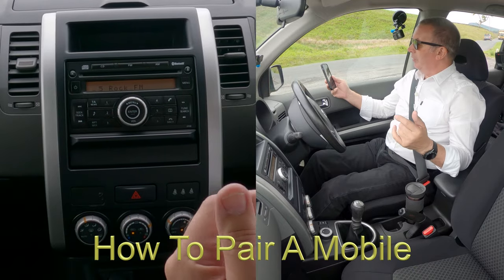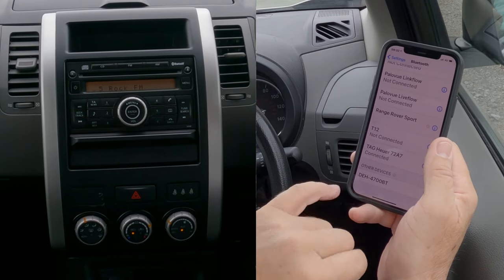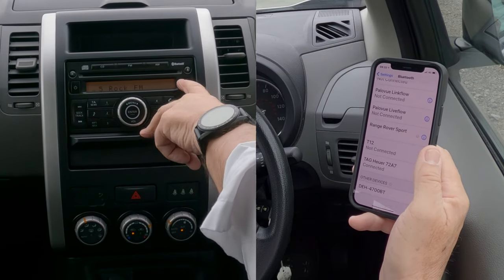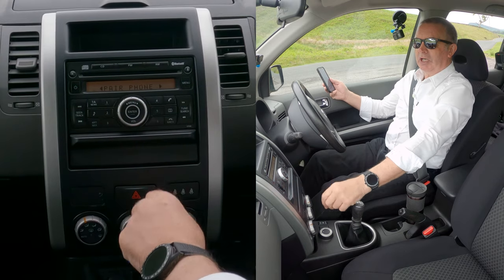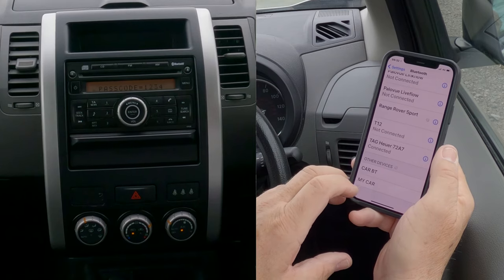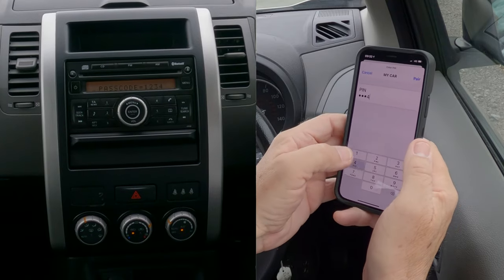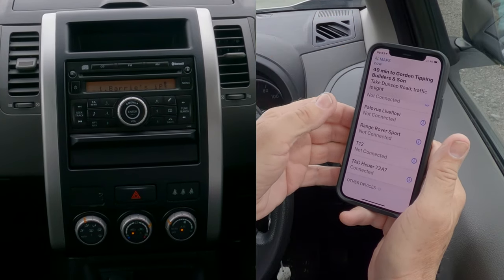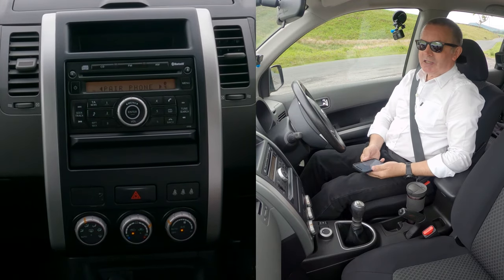How to Pair A Mobile To The Bluetooth Audio System In A 2008 Nissan X Trail